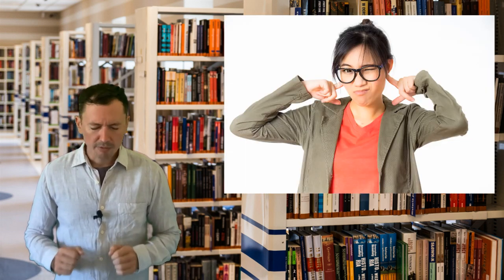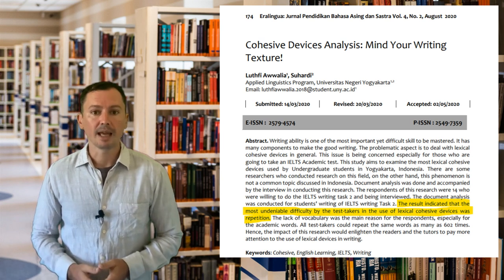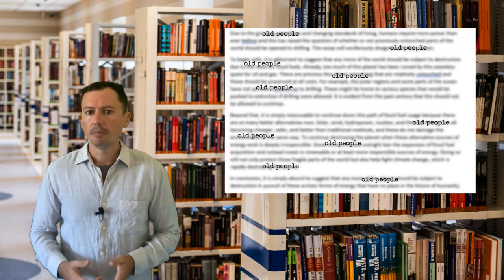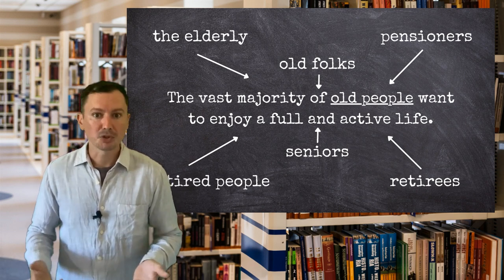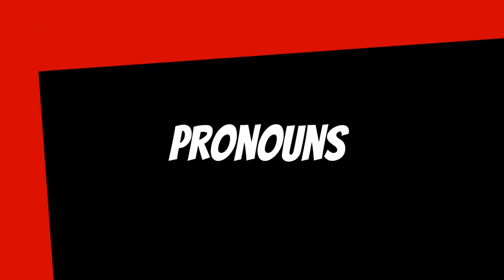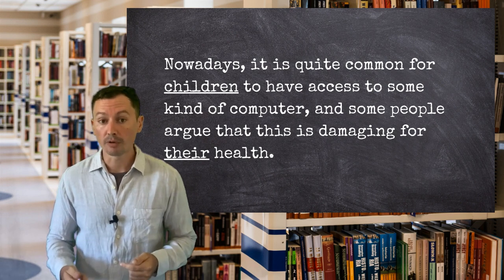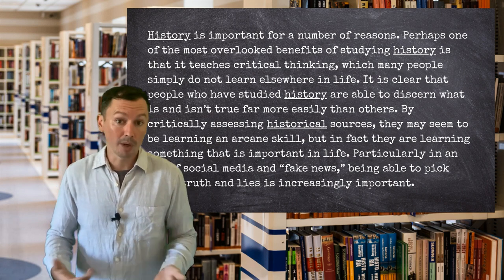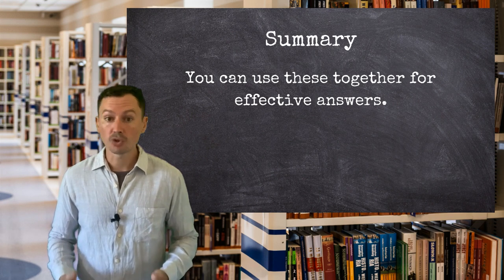How to Avoid Repetition in IELTS Writing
One unusual quirk of English is that native speakers cannot stand repetition. Whilst it may be perfectly normal in many languages, it sounds awful to us. This is an even bigger problem in IELTS because it can show a lack of vocabulary and an inability to substitute words appropriately.

Fortunately, it is not difficult to avoid repetition in IELTS writing. First of all, you need to recognise when you have used a word too often. After that, you need to replace the repeated word with something else or omit it entirely. I will show you three ways to fix repetition in this video: 1) synonyms, 2) pronouns, 3) omission. I will also give some advice about how to avoid common pitfalls in these areas, such as choosing inappropriate words or mixing up singular and plural form.

As always, this video is divided into chapters for your convenience:

Chapters
00:00 Introduction
00:40 What’s wrong with repetition?
03:17 Synonyms
06:51 Pronouns
09:15 Omission
11:06 Conclusion

FREE IELTS MATERIALS
for the best IELTS resources.

Or find them on Amazon as Kindle and printed books:
► Grammar for IELTS Writing
► A Complete Guide to IELTS Writing
► How to Write the Perfect Essay for IELTS